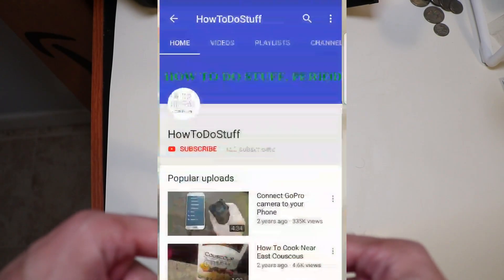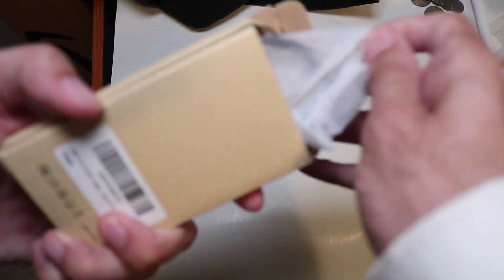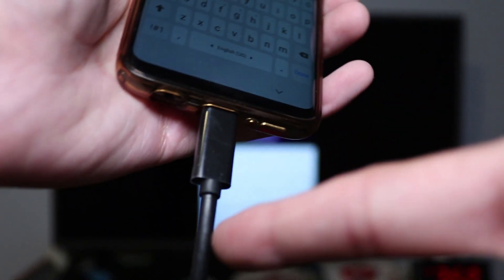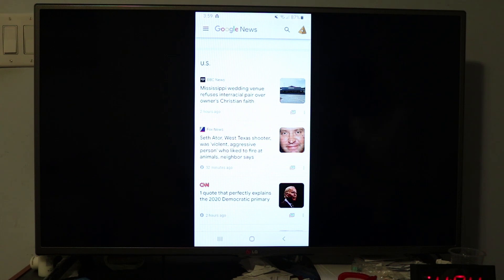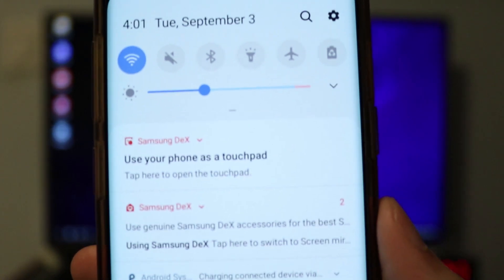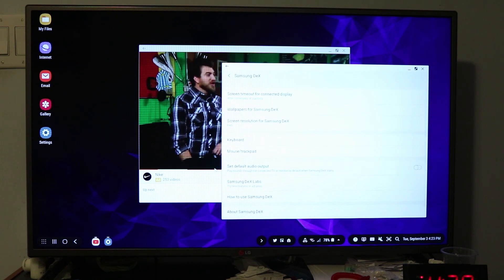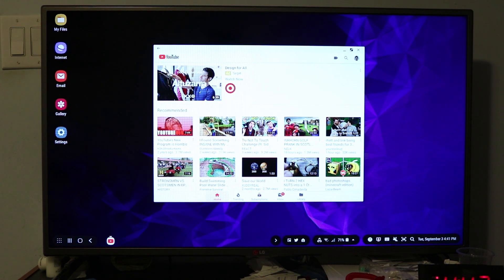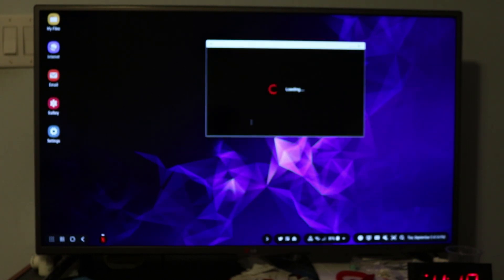Samsung Dex Swift Review | How to use Samsung Dex feature on your galaxy S8, S9, S10, Note 8, 9, 10+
Samsung's DeX claims to be able to turn your phone into a Windows desktop-like device but how does it really stack up to a PC experience?

2:34 How to use Your TV Audio output using Samsung Dex feature

This is the only Samsung DeX review you will need to learn how to use Samsung DeX station from your Galaxy Note 10, S10, note 9, note 8. You can also use dex for gaming!